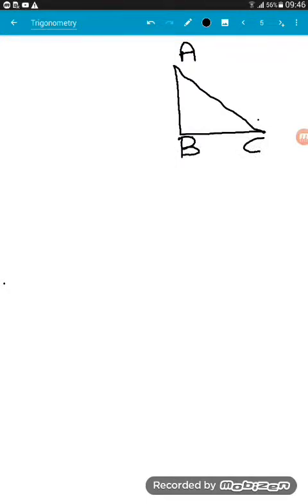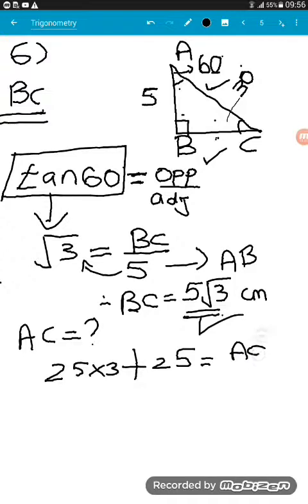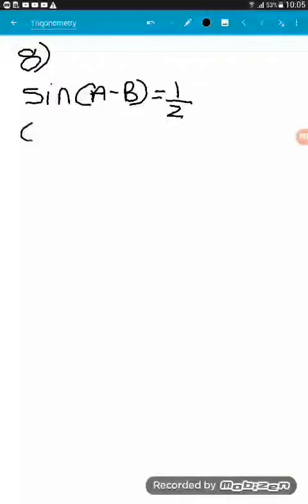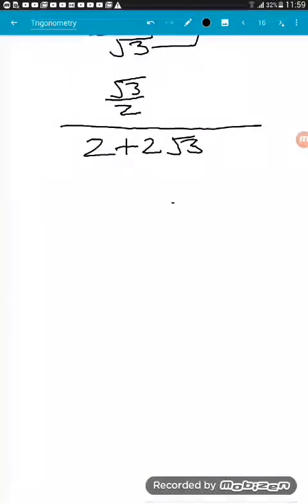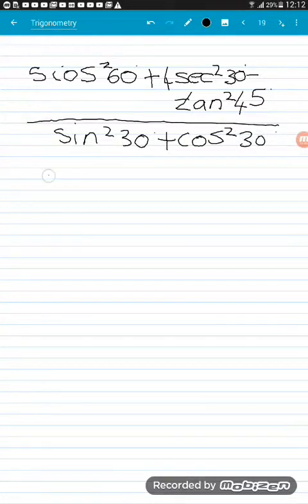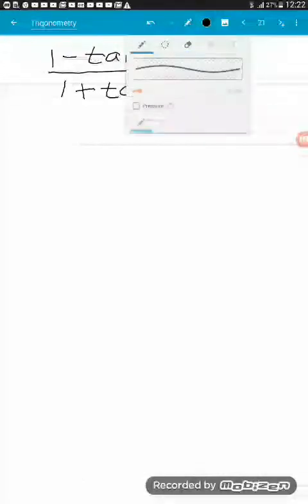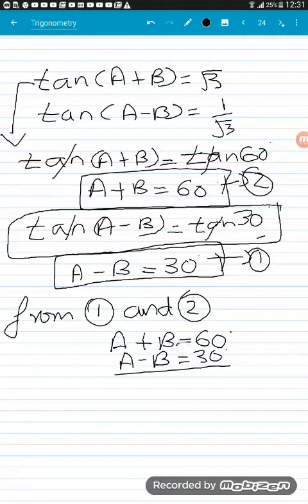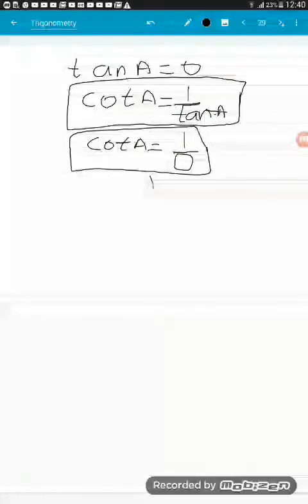Trigonometric ratios of some specific angles class 10 ncert